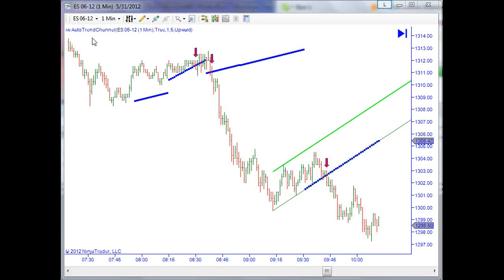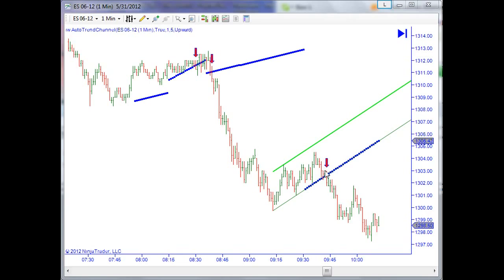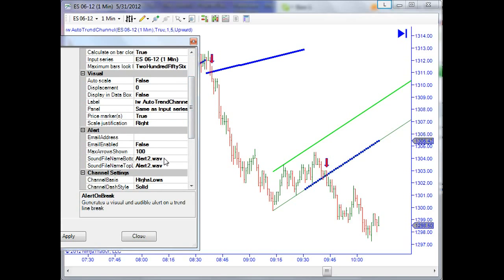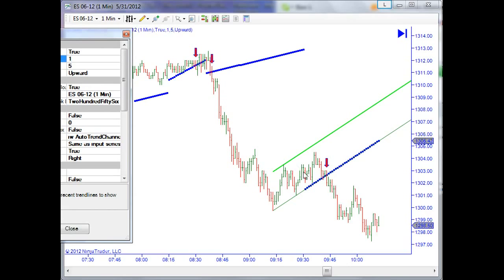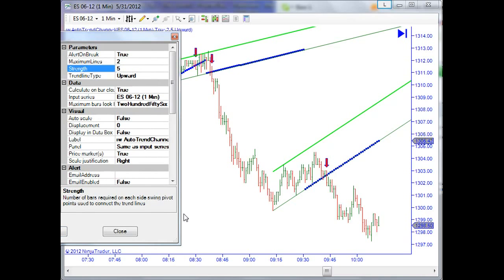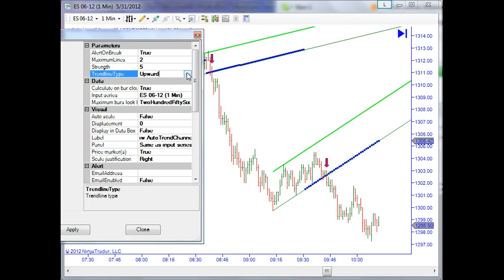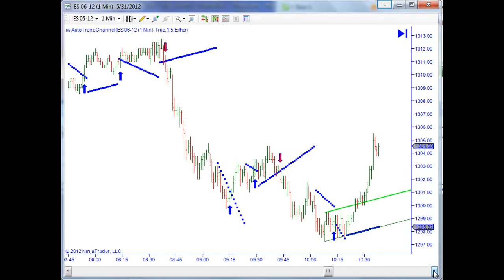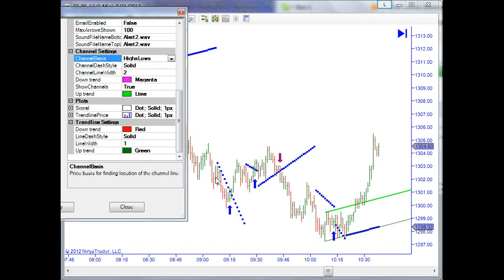Auto Trend Line Channel v1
This indicator dramatically increases the value of stand trend lines by making a parallel channel area of dynamic SnR. Creates any amount of trendline channels ( rising and falling ) ...and signals an arrow alert when price crosses below a rising channel, or above the falling channel. You must be aware of the risks and be willing to accept them in order to invest in the futures and options markets. Don't trade with money you can't afford to lose. This is neither a solicitation nor an offer to Buy/Sell futures or options. No representation is being made that any account will or is likely to achieve profits or losses similar to those discussed on this web site. The past performance of any trading system or methodology is not necessarily indicative of future results. --- CFTC RULE 4.41 - HYPOTHETICAL OR SIMULATED PERFORMANCE RESULTS HAVE CERTAIN LIMITATIONS. UNLIKE AN ACTUAL PERFORMANCE RECORD, SIMULATED RESULTS DO NOT REPRESENT ACTUAL TRADING. ALSO, SINCE THE TRADES HAVE NOT BEEN EXECUTED, THE RESULTS MAY HAVE UNDER-OR-OVER COMPENSATED FOR THE IMPACT, IF ANY, OF CERTAIN MARKET FACTORS, SUCH AS LACK OF LIQUIDITY. SIMULATED TRADING PROGRAMS IN GENERAL ARE ALSO SUBJECT TO THE FACT THAT THEY ARE DESIGNED WITH THE BENEFIT OF HINDSIGHT. NO REPRESENTATION IS BEING MADE THAT ANY ACCOUNT WILL OR IS LIKELY TO ACHIEVE PROFIT OR LOSSES SIMILAR TO THOSE SHOWN.